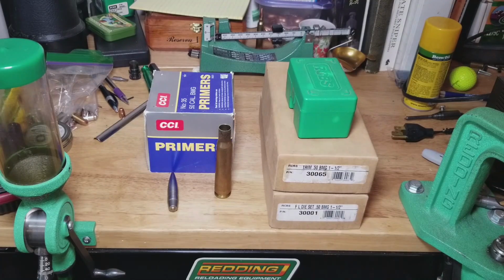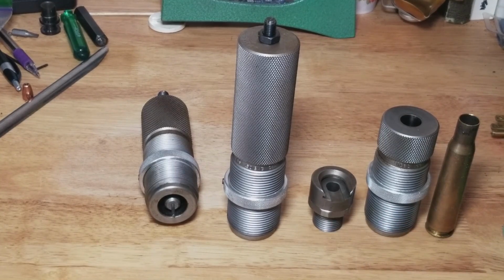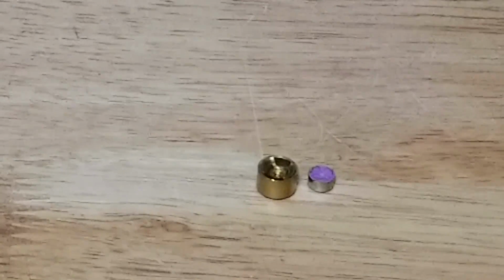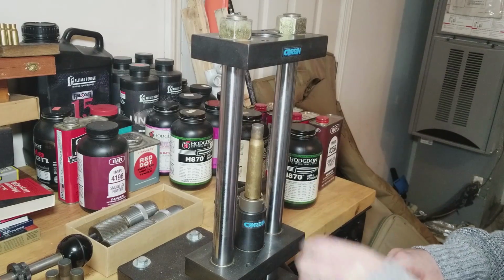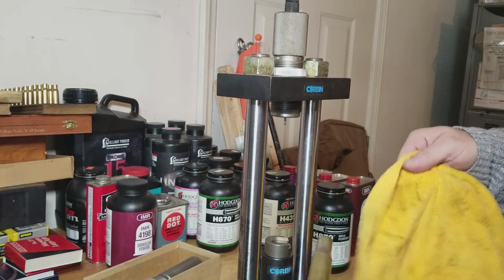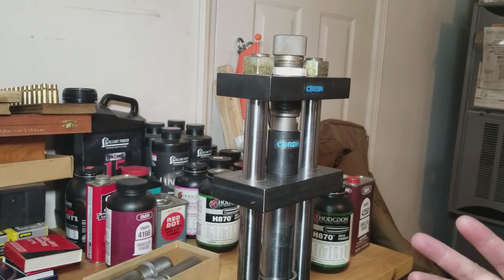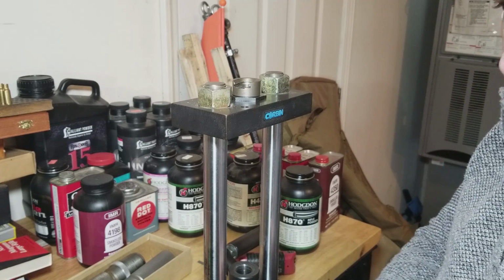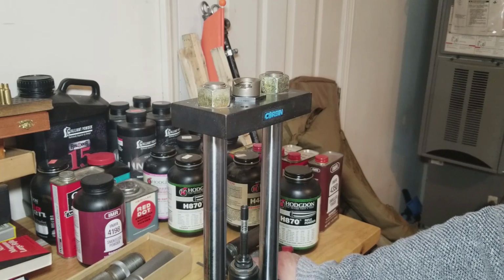50 BMG Dies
I am re-introducing these dies. This video was made quickly and in my next video I'll go into further detail on loading for the 50 BMG. These dies are quality made and cam produce excellent  ammunition for either a precision rifle or any weapon that takes the 50 BMG. It's also known as the 12.7x99mm. Keep in mind that this video is only an introduction.